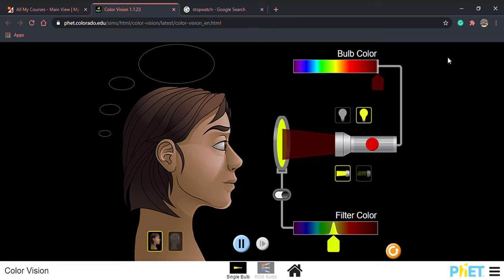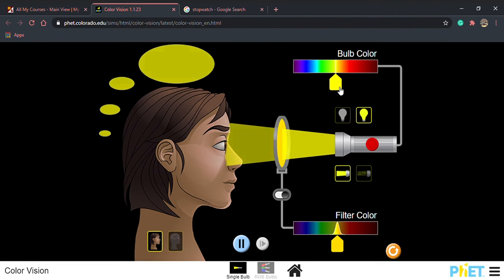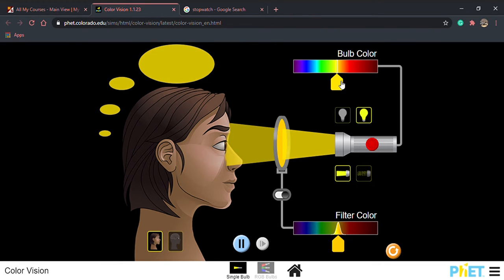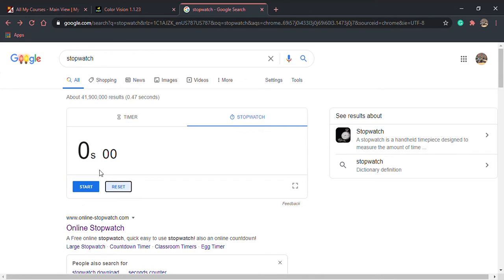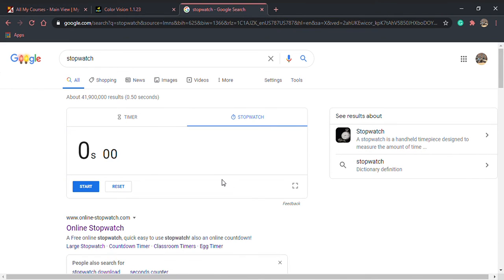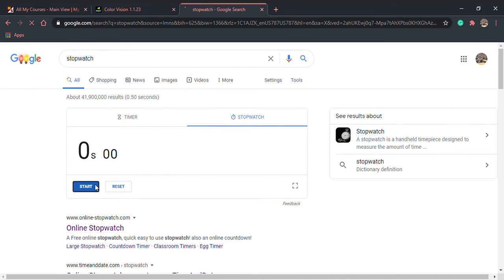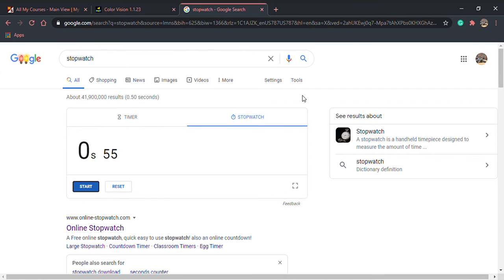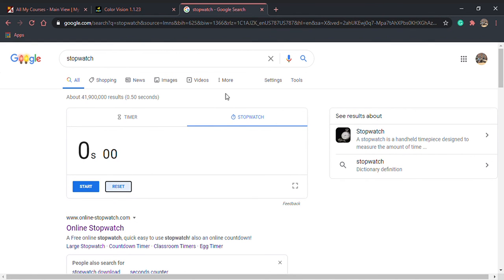Term Project - Physics Lab - Maurice La Fon - Fall 2020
I discuss how filters affect the light we see and also go over the analysis of how a stop watch functions and what it is useful for.